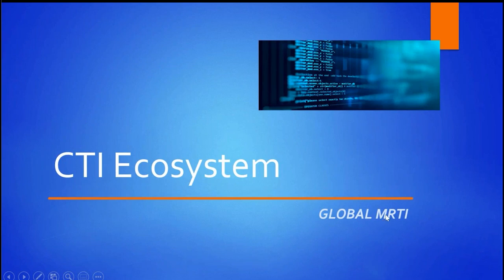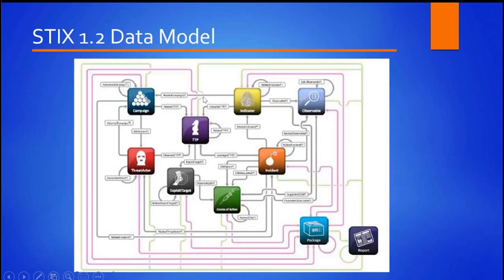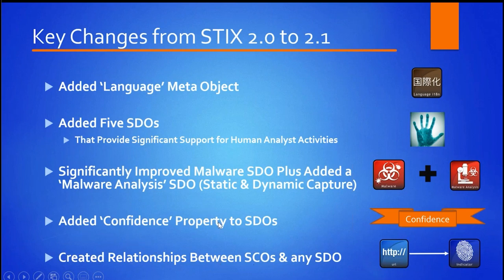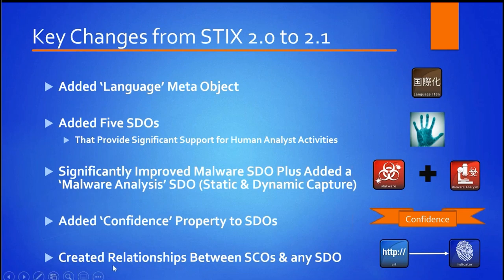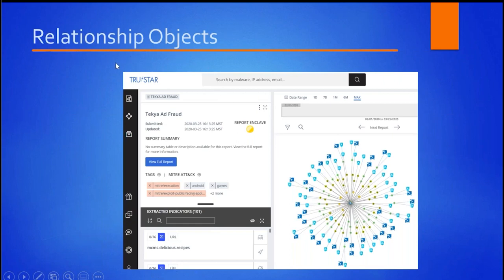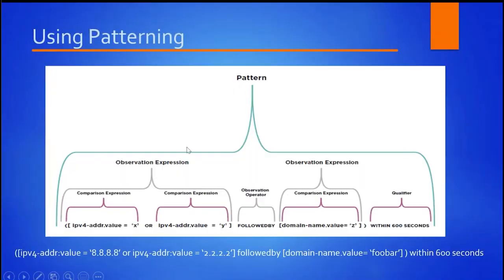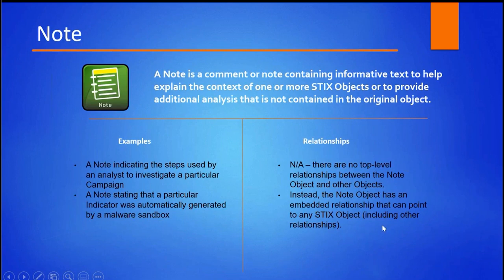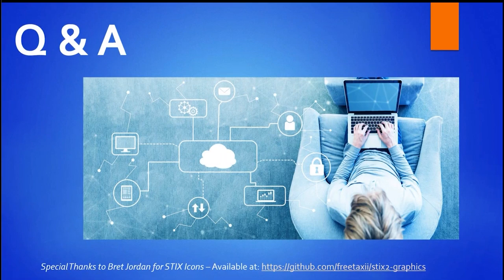Overview of STIX 2.1 for Cyber Threat Analysis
An overview of the final OASIS CTI TC STIX 2.1 Standard for sharing and modeling cyber observables and STIX Domain Objects (SDOs).